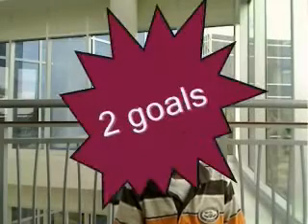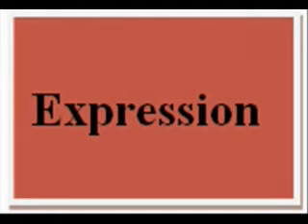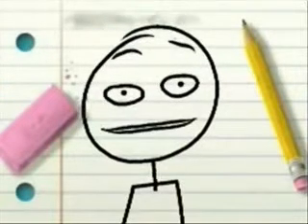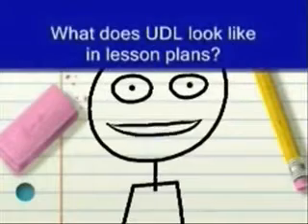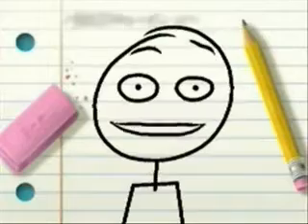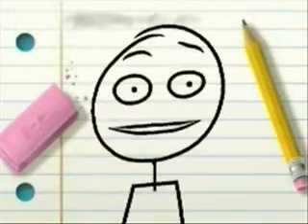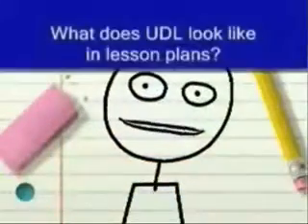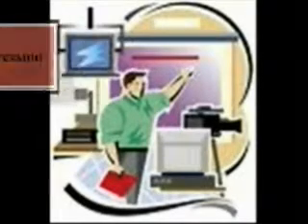Aerosol Can & UDL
Learn how to use UDL in the classroom